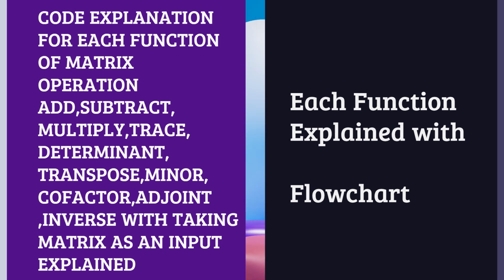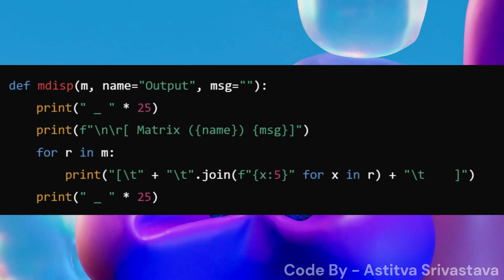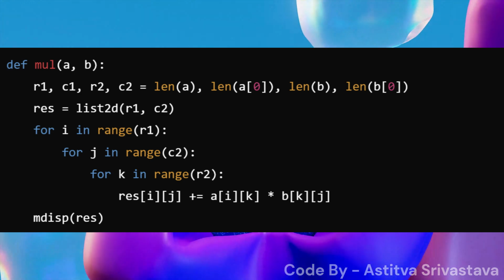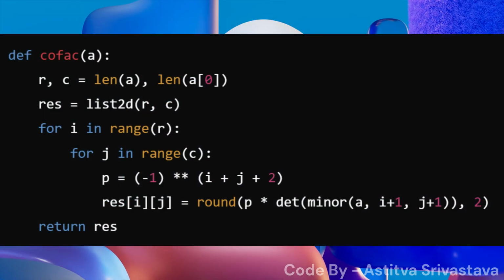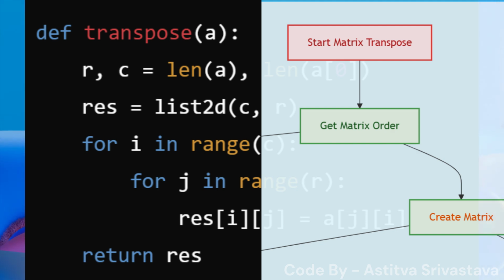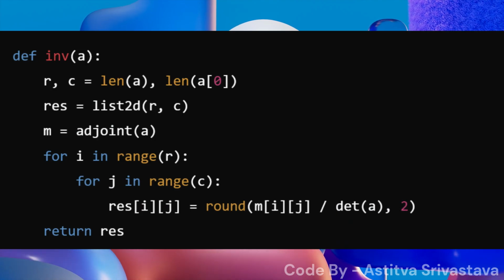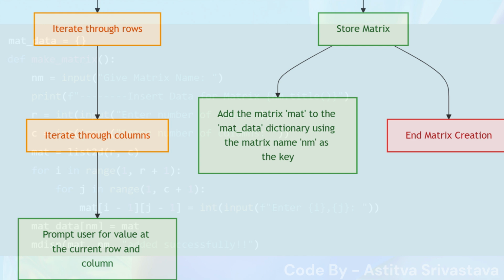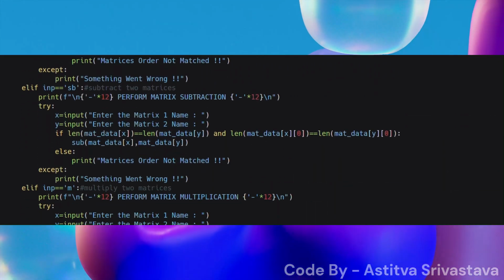🔢 Mastering Matrix Operations in Python: Flowcharts & Code Explained 🐍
👋 Hey Coders! Welcome back to PromptCode Labs 💻

In this video, we dive deep into matrix operations using Python 🐍, where I, Astitva Srivastava, guide you step-by-step through the intricacies of matrix addition, subtraction, multiplication, and more! 🔍 We’ll break down everything from calculating the trace and determinant ✨ to performing advanced operations like the cofactor and inverse of matrices 🧠.

Here's what you’ll learn:

🚀 Matrix creation and how to input your own values.
🛠️ Adding, subtracting, and multiplying matrices like a pro.
🧮 Computing the trace and determinant effortlessly.
💡 Uncovering the secrets of cofactor, transpose, and adjoint matrices.
🔄 Calculating the inverse matrix for deeper linear algebra insights.

✨ PromptCode Labs 👨‍💻⏱️
● Concise, impactful coding tutorials 💡
● Master essential concepts swiftly 🚀
● Elevate your skills with bite-sized lessons 📚
● Explore practical applications in action 🛠️

Timestamps:
0:00 - Introduction ✨
0:30 - Import numpy and create Matrix 2D List 🛠️
1:08 - Display Function 🖥️
1:48 - Square Matrix Check ✔️
2:24 - Addition of Matrices ➕
2:56 - Subtraction of Matrices ➖
3:05 - Matrix Multiplication ✖️
3:48 - Trace of a Matrix 🔍
4:08 - Determinant Calculation 📊
4:23 - Minor of a Matrix 📉
4:44 - Cofactor Calculation 🔢
5:57 - Transpose of a Matrix 🔄
7:12 - Adjoint of a Matrix 📐
7:45 - Inverse of a Matrix 🔁
8:39 - Making Matrix and Storing 🛠️
9:47 - Menu 🔍
10:58 - Output 🧮
12:45 - Conclusion 🎉

Code Output: Displayed via Python IDLE 🐍
Voiceover: AI-Generated Narration 🎤